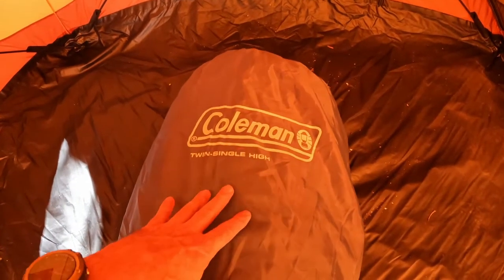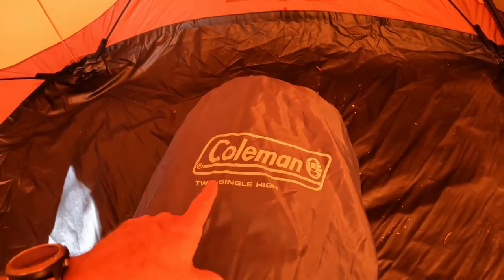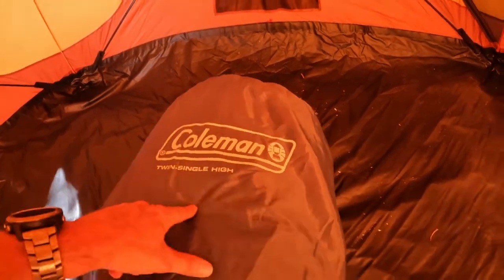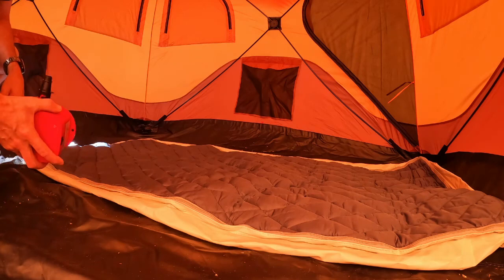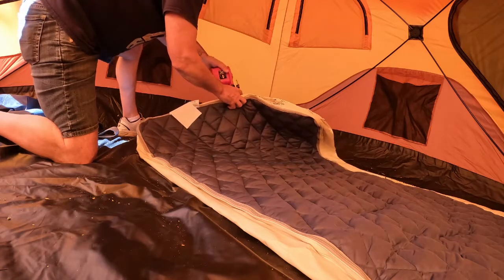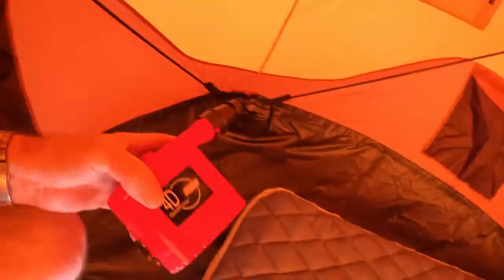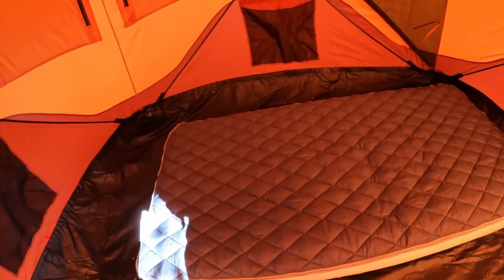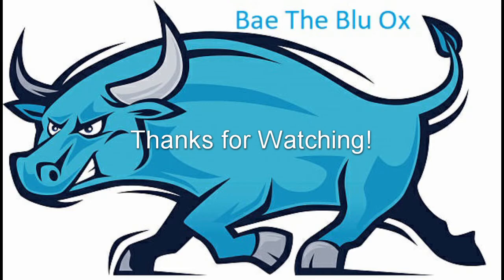Camping Air Mattress Option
I started using these Coleman inflatable airbeds with zip-on insulated mattress topper and recommend them as an option for car camping.